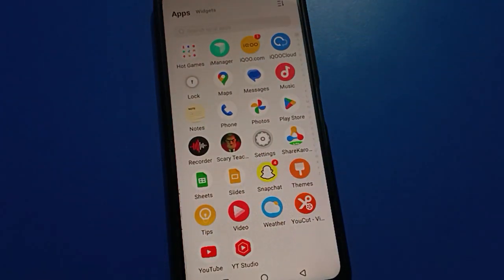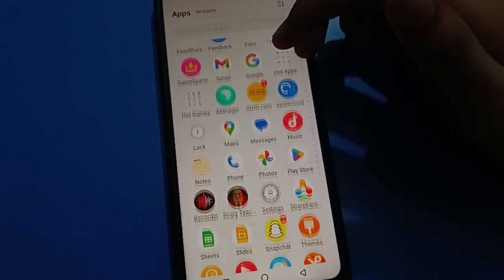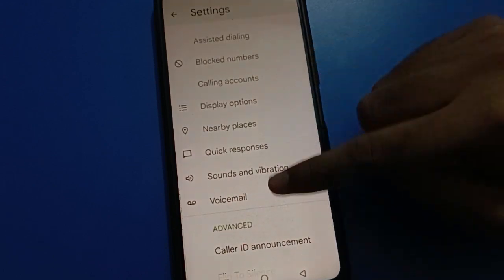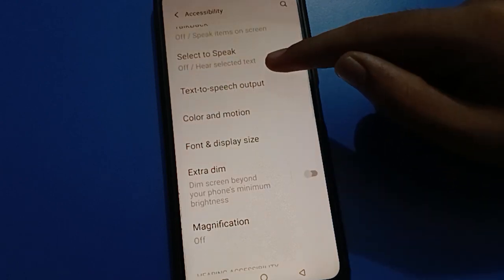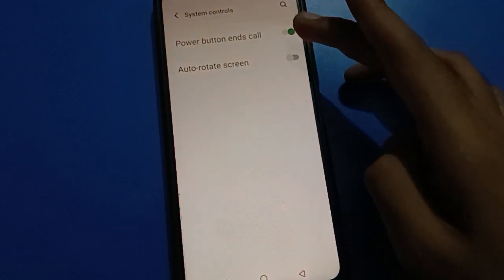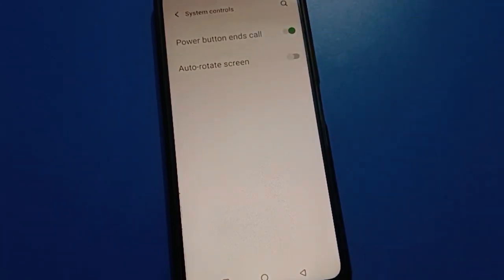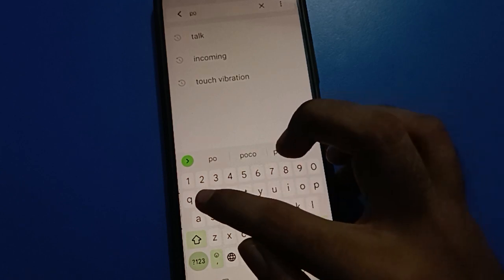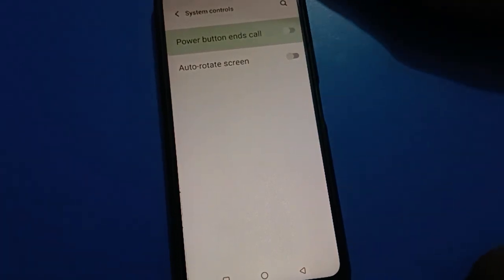Shortcut setting use iqoo z7s 5g, how to turn on press power button to end call